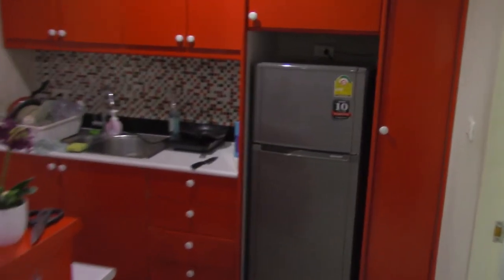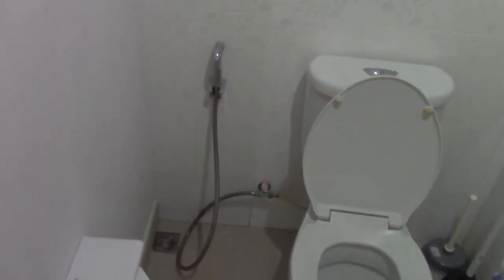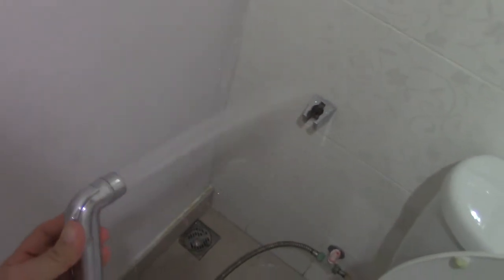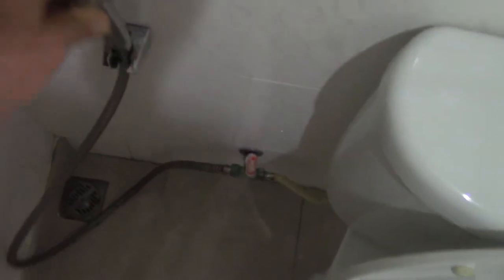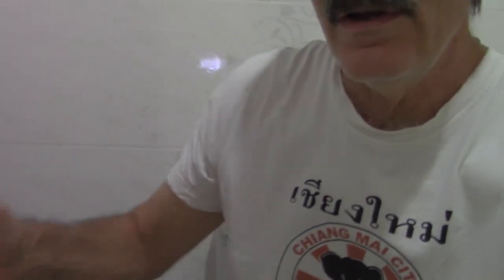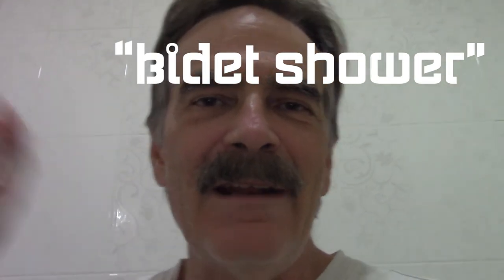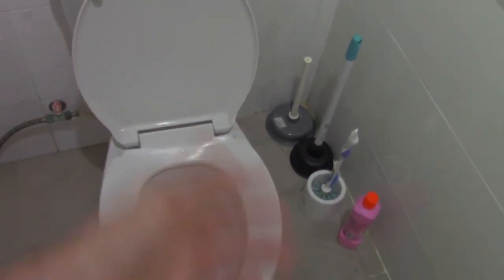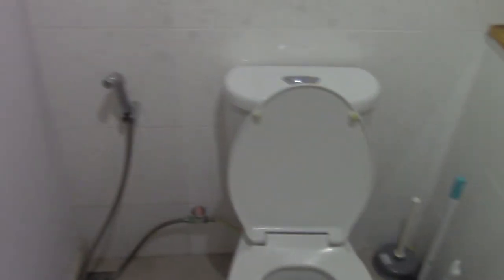The Bum Gun!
The bum gun and other plumbing details in amazing Thailand.